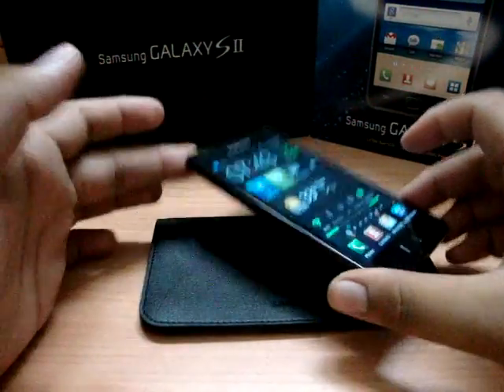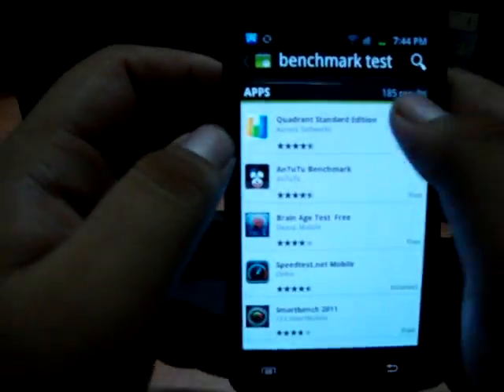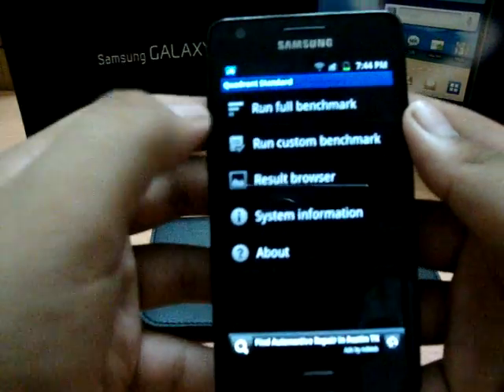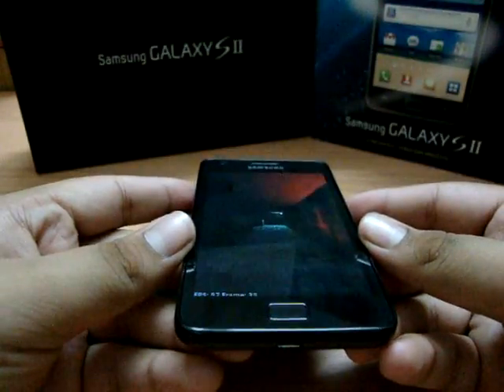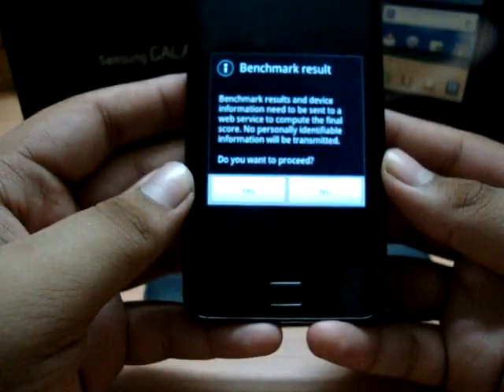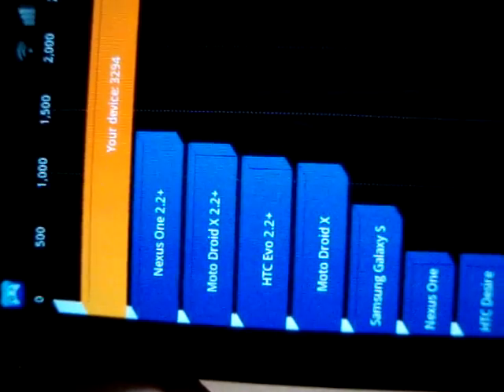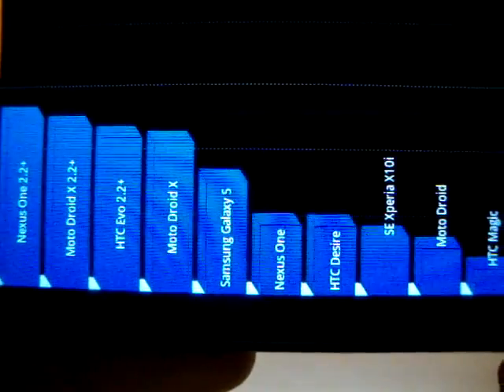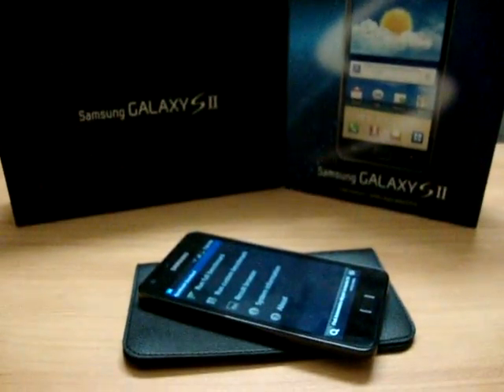Full Benchmark Test On the Samsung Galaxy S2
By this benchmark test we get to know the speed of the phone, graphics,cpu, etc ..